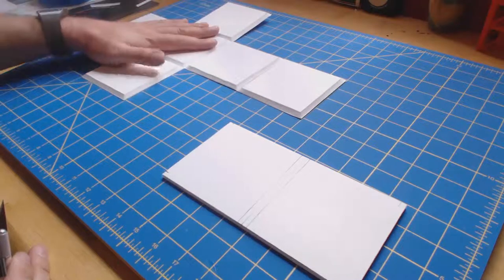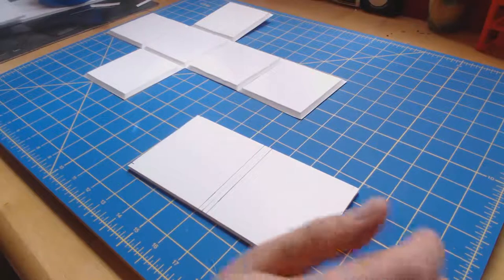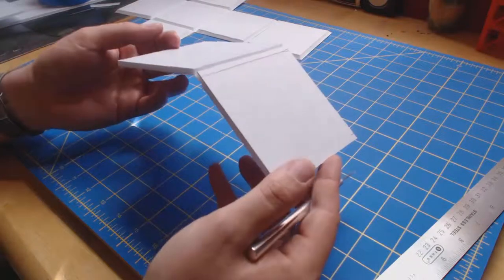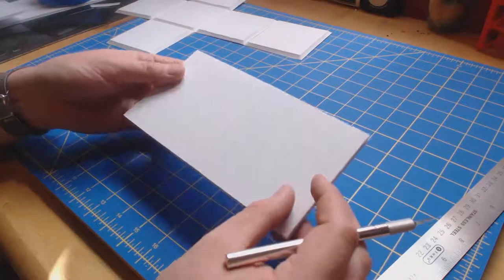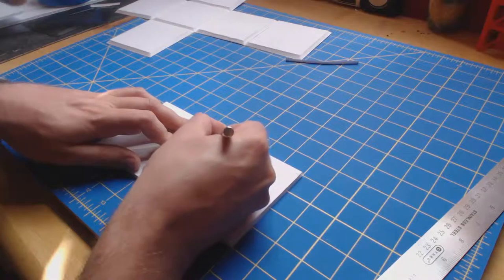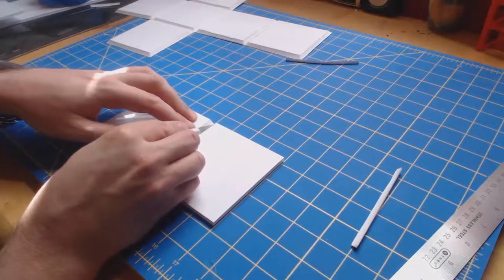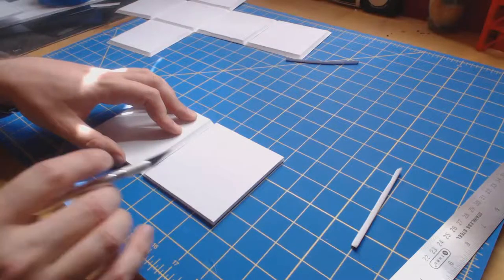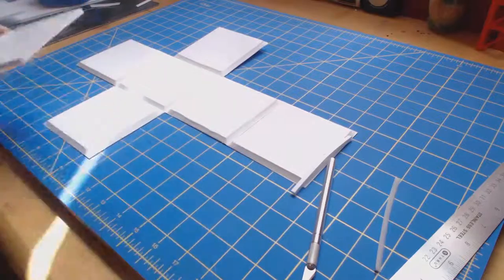Study Models Bootcamp Part 5: Bevel Breakdown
A detailed guide for creating a basic cube from foamcore in six parts.